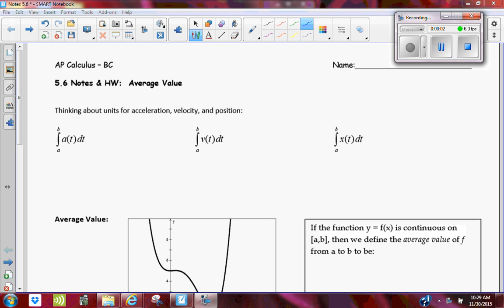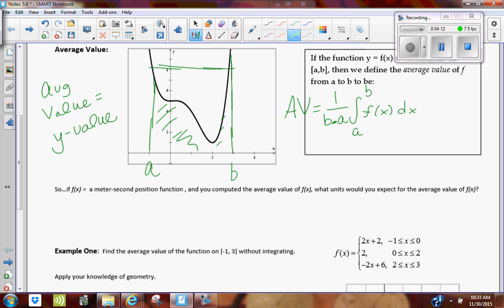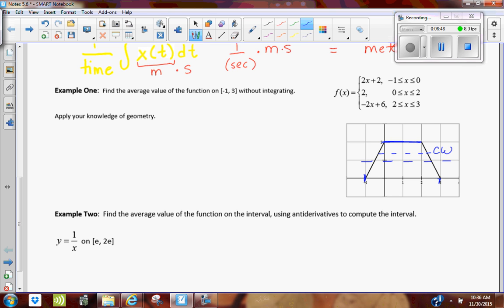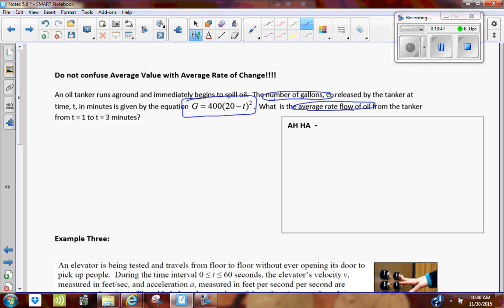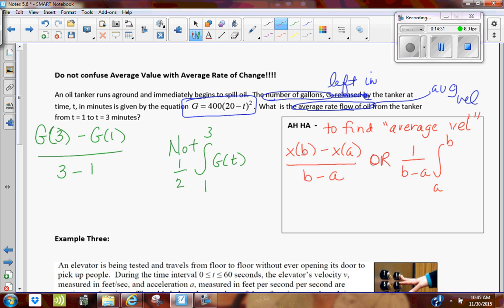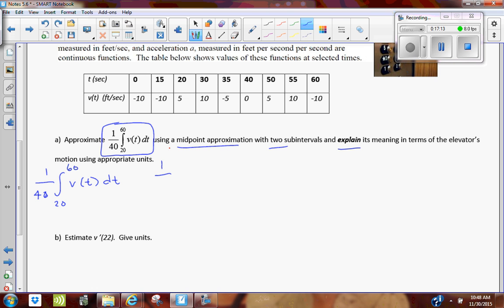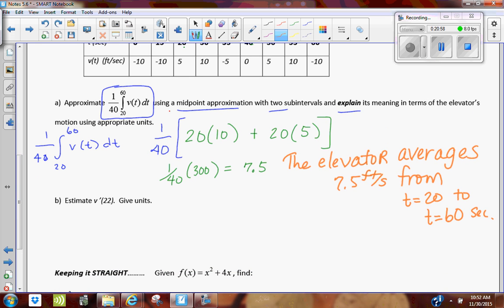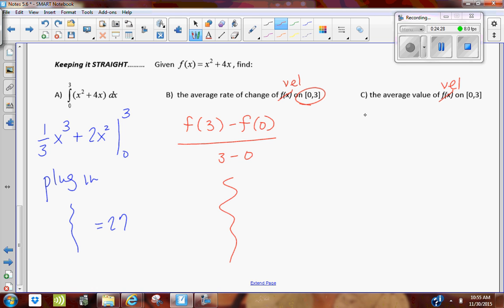5.6 bc video